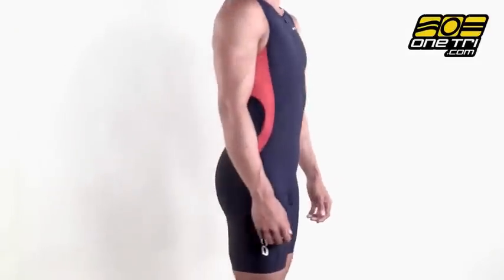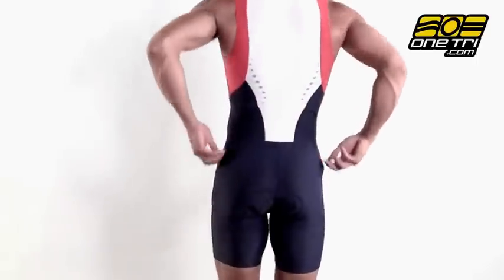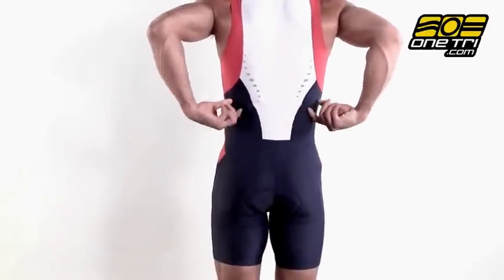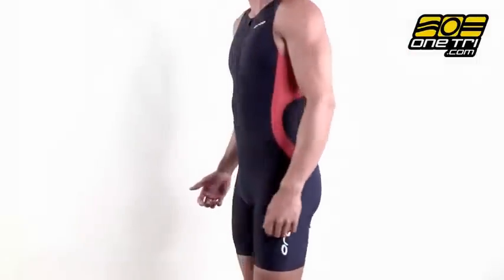Orca Men's Core Race Suit 2012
The Orca Core range is designed for every type of triathlete. Whether you're training or racing for your first sprint or first Ironman race, the Core line is performance wear intended for all levels. The Men's Core Race Suit 2012 features Aquaglide front and lower back paneling, that is lightweight, water resistant, and moisture wicking. The mesh back panel of the suit offers breathability and is comfortable against the skin. The men's-specific Tri-Protect chamois is a generous 6mm thickness with a high shock absorbance and is anti-bacterial. Two covered pockets keep your nutrition and personal items secure while the front zip allows for ventilation on those warmer days.